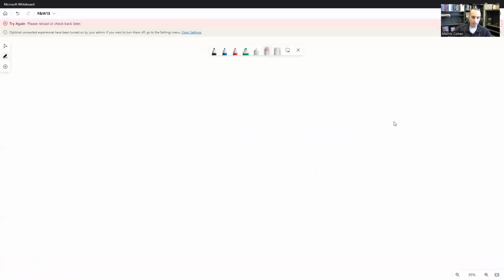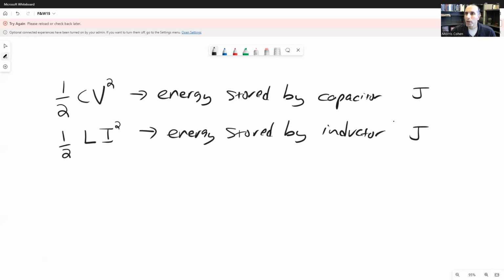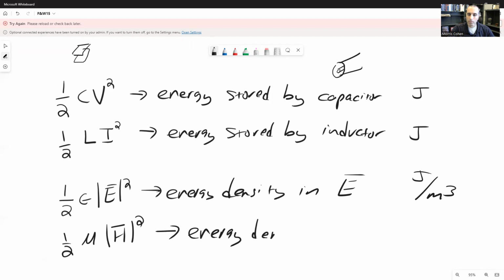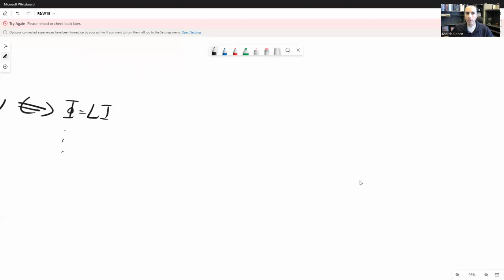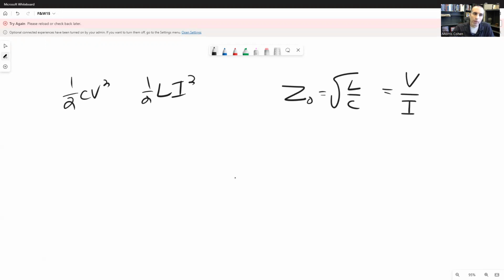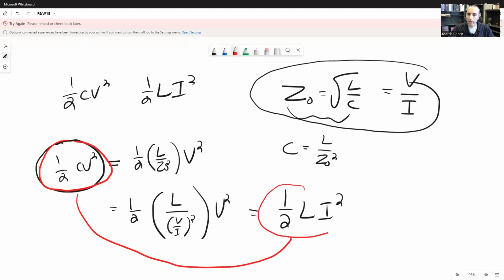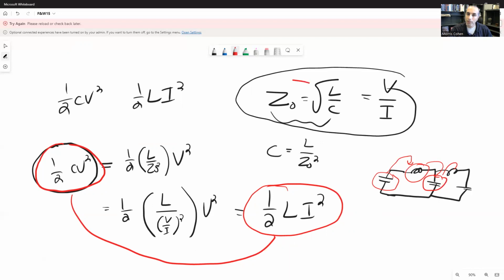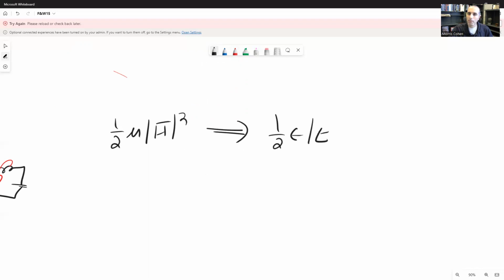Electromagnetics for Engineers Lecture 26 Inductance and magnetostatic energy (Part C)